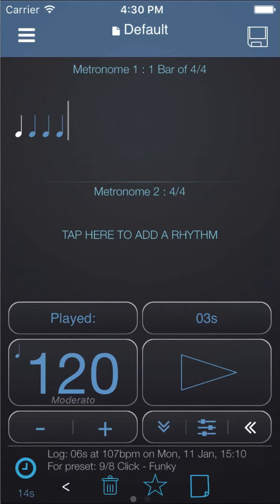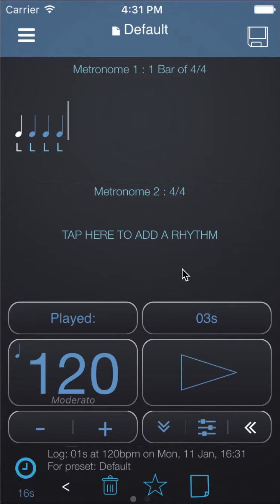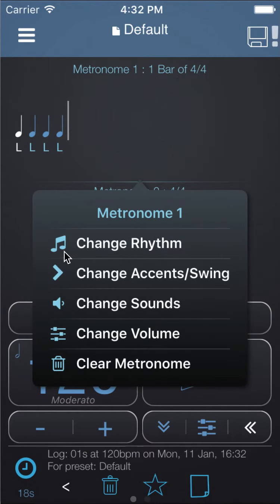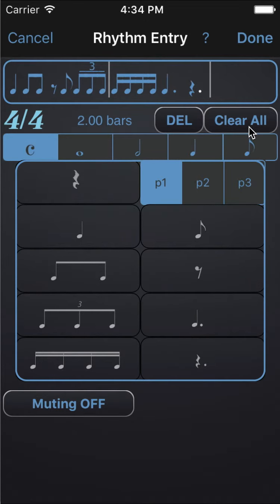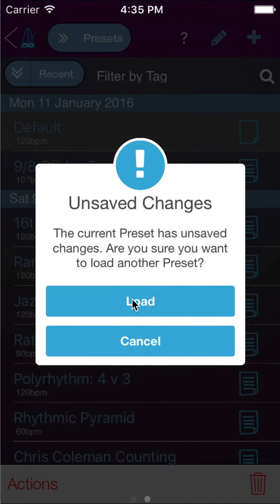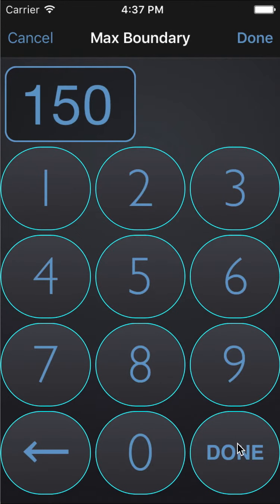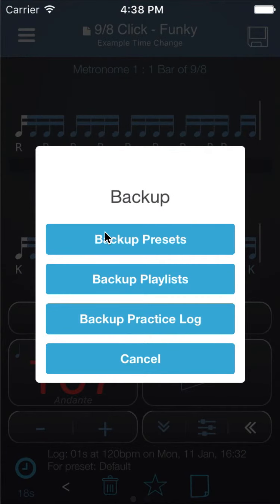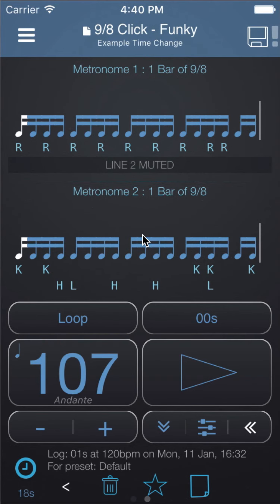What's New since v2.1.4?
This video demonstrates the new features in versions 2.1.4 and 2.1.5